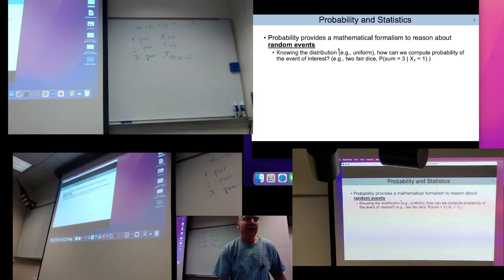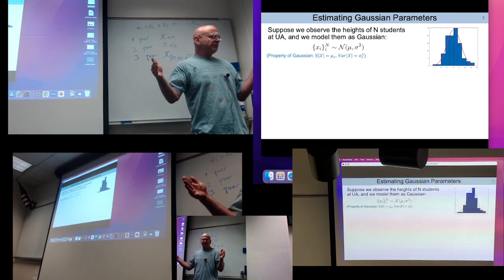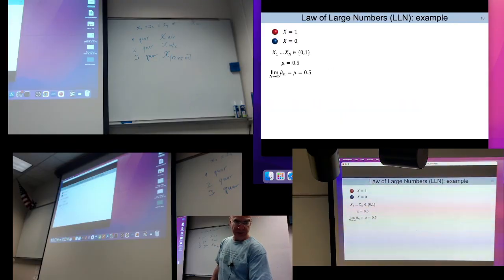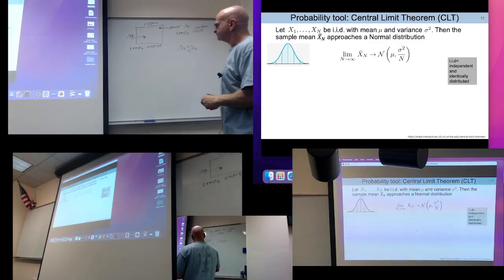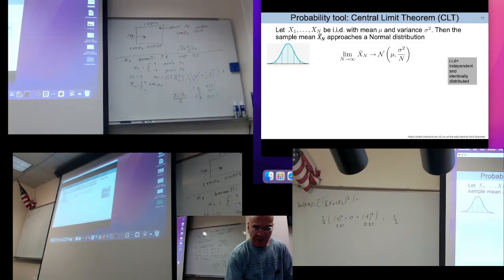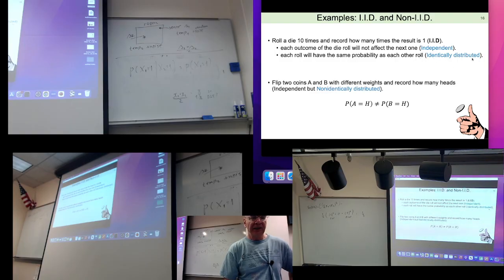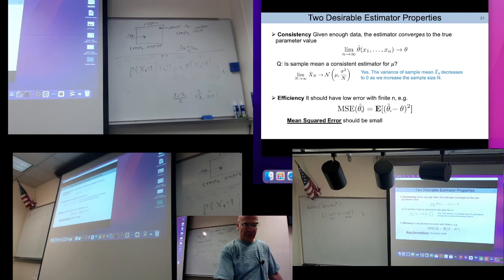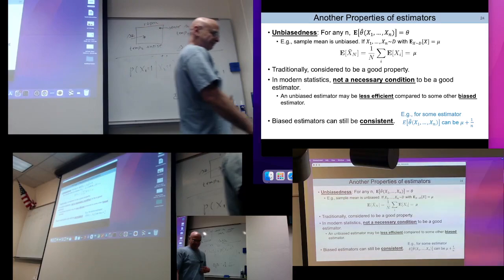6/17/24 Statistic 1 (Statistic_slides 1 )